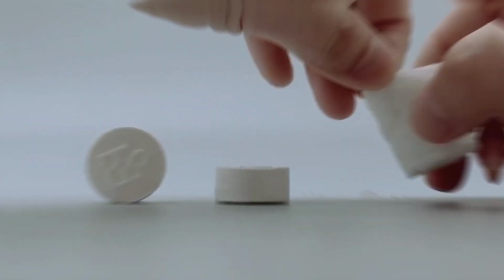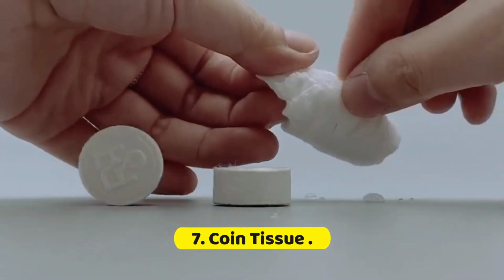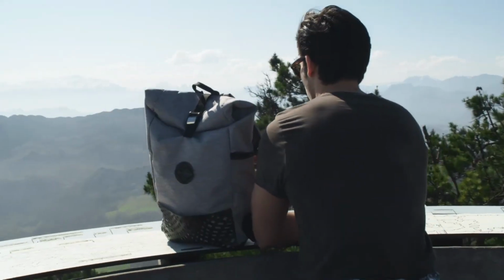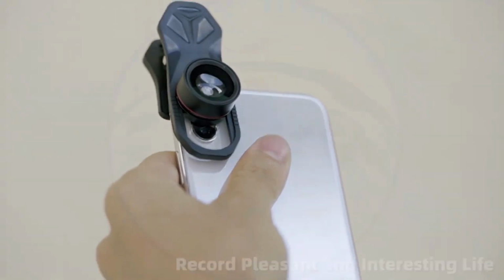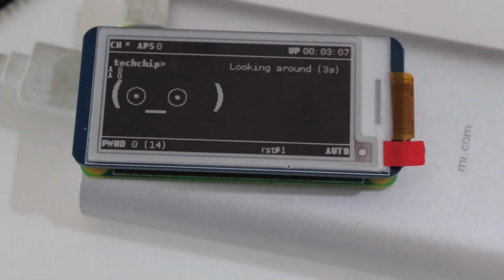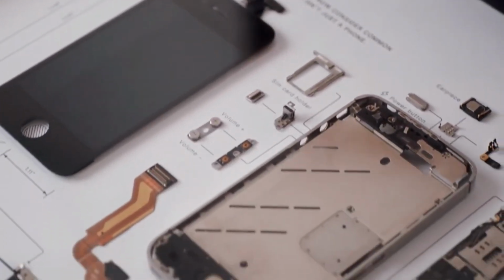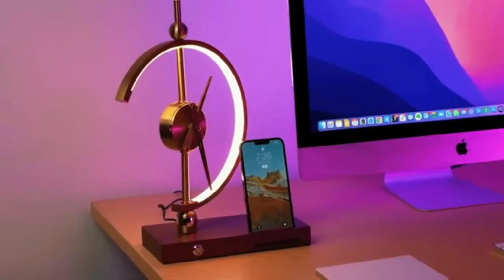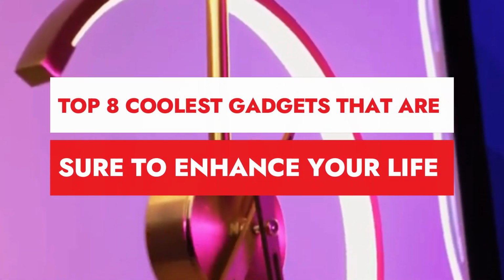8 Coolest Gadgets of 2024 That Will Transform Your Life!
8 Coolest Gadgets of 2024 That Will Transform Your Life!

8. Organiser Corner Rack➡️
7. Coin Tissue➡️
6. The Kona Backpack - with 3D Printed Flexible➡️
5. Smart Camera Lens➡️
4. Pwnagotchi V2 WiFi Hacking Made➡️
3. iPhone 4S Wall Frame➡️
2. palatino clock lamp➡️
1. Miao Lab Phone Microscope➡️

Explore the 8 coolest gadgets of 2024 that are guaranteed to enhance your everyday life! From cutting-edge smart home devices to innovative personal tech, these gadgets will revolutionize the way you live, work, and play. Join us as we dive into the features and benefits of each must-have gadget. Whether you're a tech enthusiast or just looking to upgrade your lifestyle, you won't want to miss this exciting lineup!

Tech Nug is a participant in the Amazon Services LLC Associates Program. I earn through amazon associates from qualifying purchases.